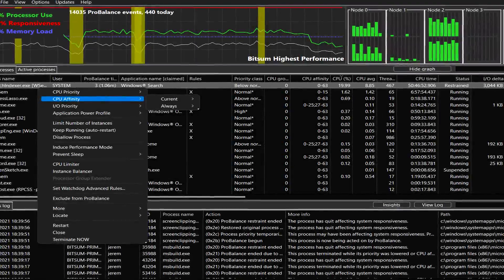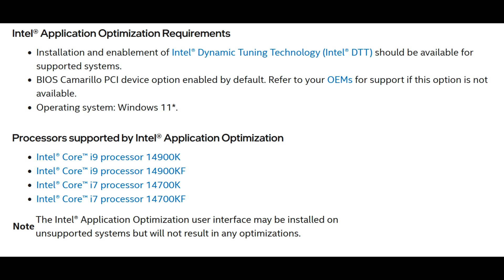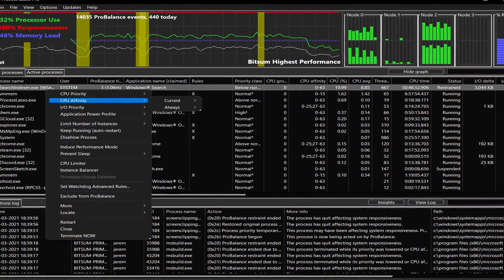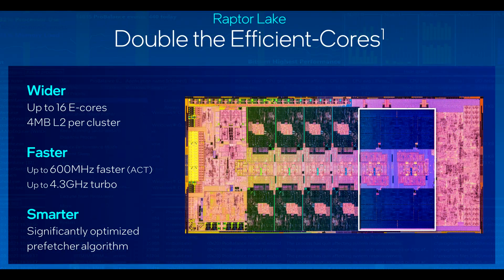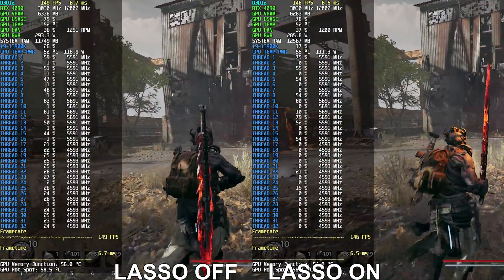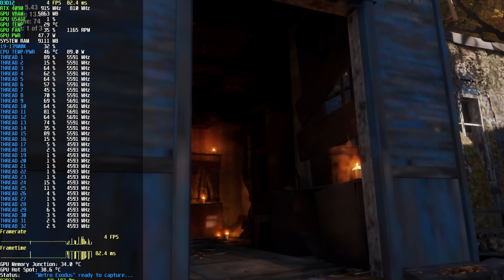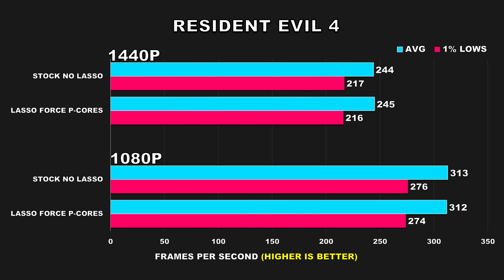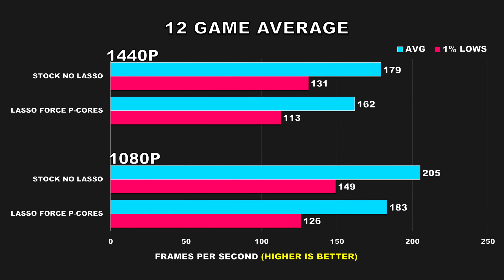This Software KILLED My FPS! - Process Lasso Gaming Performance Tested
Check out this comprehensive video where I put Process Lasso, a popular software for optimizing gaming performance, to the test. Many users claim that it enhances gaming performance, particularly on processors with hybrid architectures or small e-cores. This is a software which I’ve been hearing about a lot since the early Zen 2 days when AMD brought chiplets to the market. Now that both manufacturers are using hybrid architectures for the mainstream desktop segment (ie: 3D VCache, E-cores) the use of this program is becoming more prevalent amongst gamers. In this video, I benchmarked 12 modern games using Process Lasso to ensure they ran exclusively on the P-cores, bypassing the e-cores. The results were surprising. I had tested e-cores and hyper threading disabled through the bios, so I had an idea of what to expect but was still quite shocked to see these results. Find out the detailed performance analysis and my recommendations for using Process Lasso in the video. Test things for yourself and make an informed decision for your system configuration. Stay curious and enjoy your gaming experience!

TESTS Specs:
CPU: Intel Core i9-13900K 5.7GHz Pcores, 4.6GHz Ecores, 5.0GHz RING
CPU Cooler: MSI MAG Coreliquid E360
RAM: Teamgroup T-creat 32GB(2x16GB) 7200CL34 tuned timings
Motherboard: MSI Z790 Carbon Wifi
SSD: Corsair MP600 PRO 4TB
GPU: MSI RTX 4090 Gaming X Trio 3GHz cores, 24gbps mem
PSU: EVGA 1000G3

Timestamps:
00:00 Intro
01:37 Scheduling Issues
02:34 Why Process Lasso
04:27 How it works
06:36 Test Specs
07:03 Benchmarks
10:55 12 Game Average & Conclusion